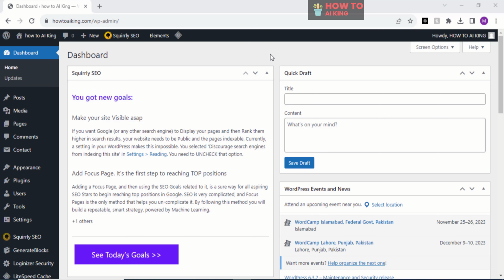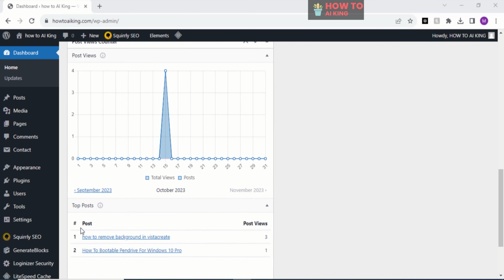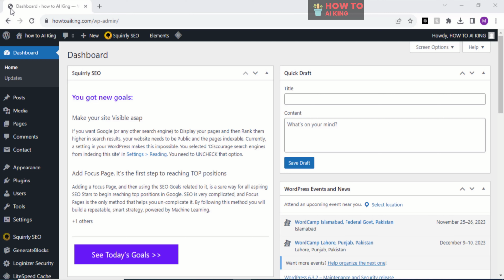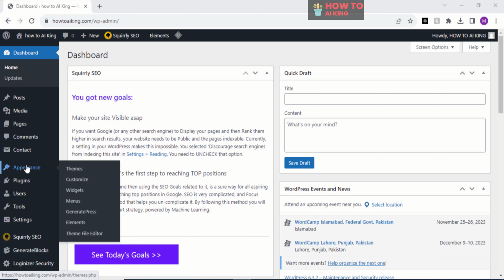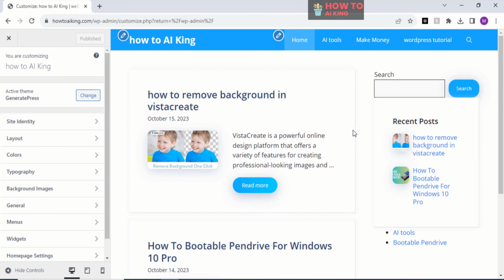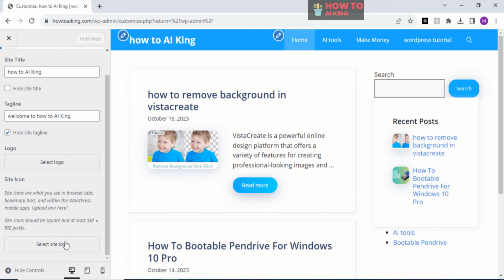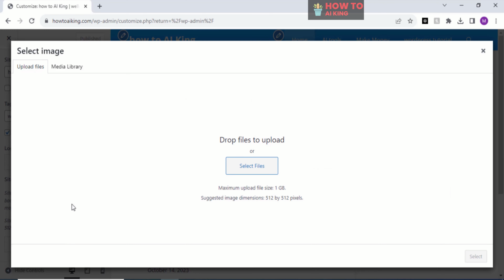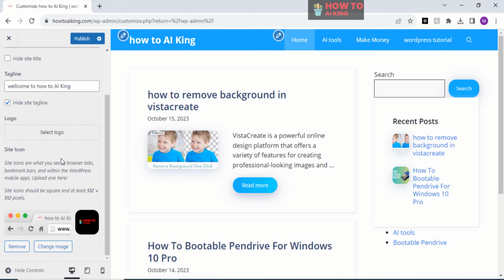WordPress Browser Tab Logo: The Missing Piece of Branding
Do you want to add your own branding to your WordPress website? Changing the WordPress logo in the browser tab is a quick and easy way to do this. In this step-by-step guide, I'll show you how to do it in just a few minutes.

Benefits of changing your WordPress logo in the browser tab:

Increase brand recognition: When users see your website's logo in their browser tab, it helps to reinforce your brand identity and make your website more memorable.
Improve user experience: A custom logo can make your website look more professional and polished, which can lead to a better user experience.
Increase click-through rates: If your website's logo is eye-catching and relevant to your content, it's more likely to encourage users to click on your tabs and visit your website.

Tips for choosing a good WordPress logo:

 how to change logo in wordpress Use a high-quality image: Your logo should be high-resolution and look good at all sizes.
Choose a simple and memorable design: Your logo should be easy to remember and recognize.
Use colors that are consistent with your branding: Your logo should use colors that are consistent with the overall branding of your website.